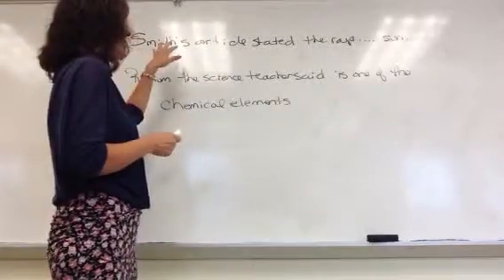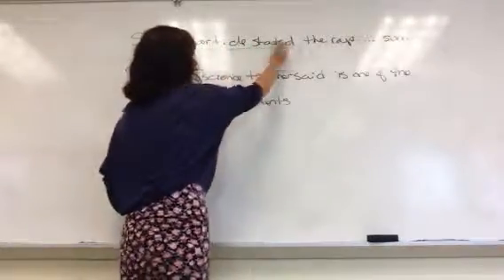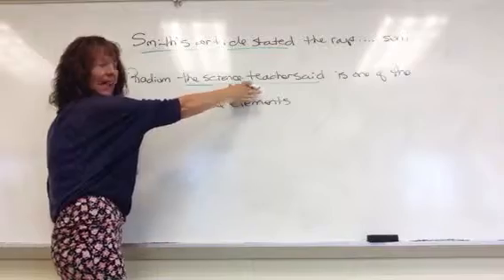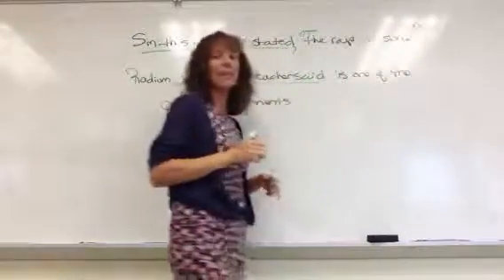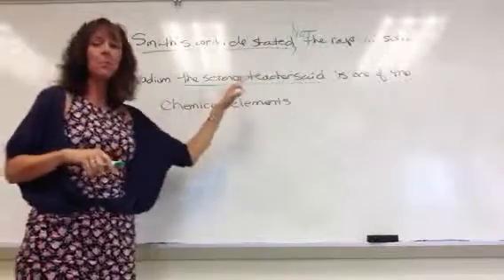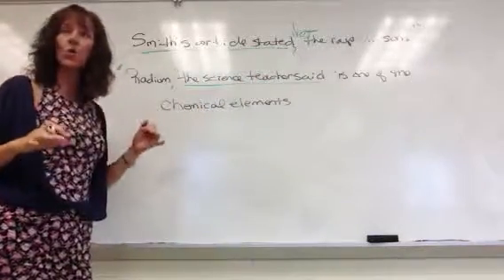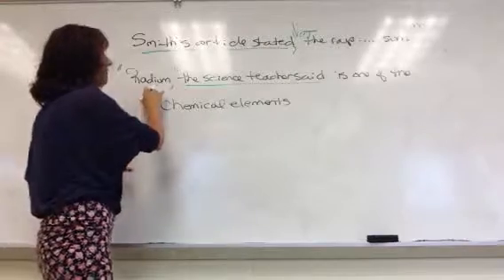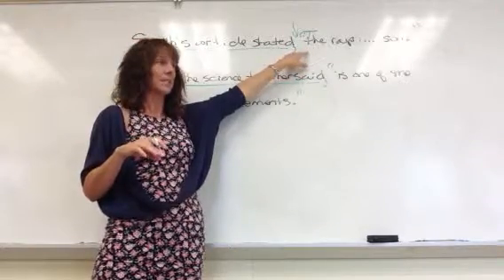Punctuating Quoted Material Correctly in GE 103